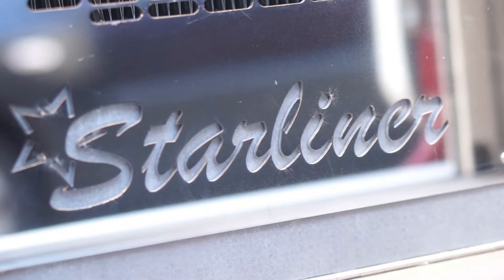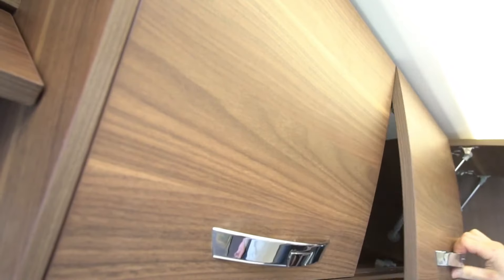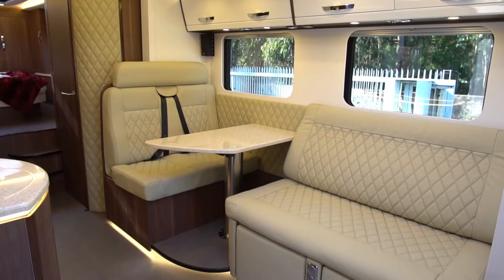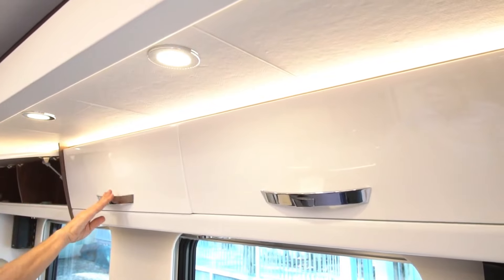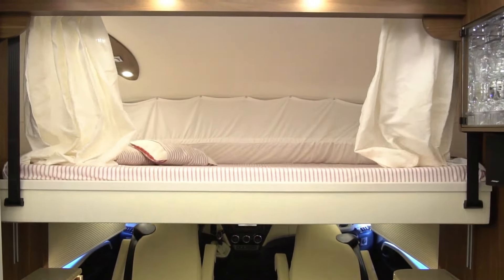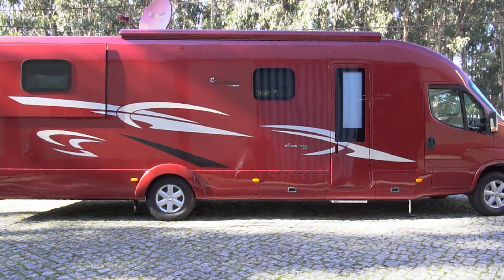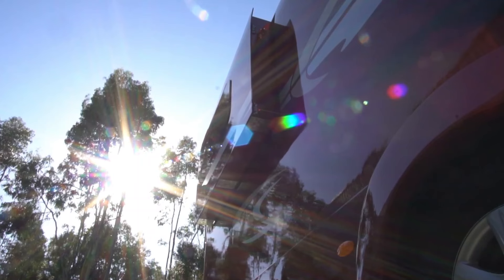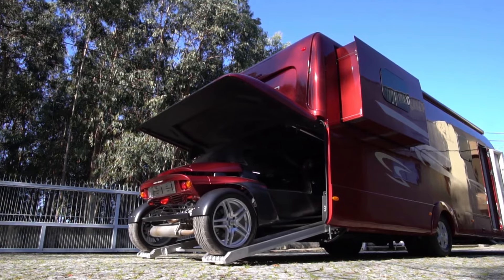Eco-Luxury on Wheels: The Future of Motor Home Living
Mind Blowing inventions Luxurious Motor Homes | United States Technology
This image presents a groundbreaking vision of mobile living with a luxurious motor home that incorporates mind-blowing inventions and innovations. The exterior design is sleek and futuristic, featuring solar panels and advanced technologies for a self-sustaining lifestyle. Inside, the motor home is a sanctuary of luxury and comfort, equipped with smart home features, a spacious living area, a contemporary kitchen, and an elegant bedroom suite. Parked in a tranquil landscape, it emphasizes eco-friendly luxury and harmonious integration with nature, making it a perfect example of modern, sophisticated travel.

Luxury Motor Home,
Futuristic Design,
Eco-Friendly Travel,,
High-End Mobile Living,
Solar Powered RV,
Smart Home Technology,
Contemporary Interior,
Sustainable Travel,
Advanced Motorhome,,
Nature-Integrated Design,